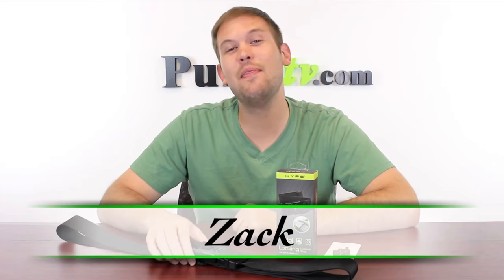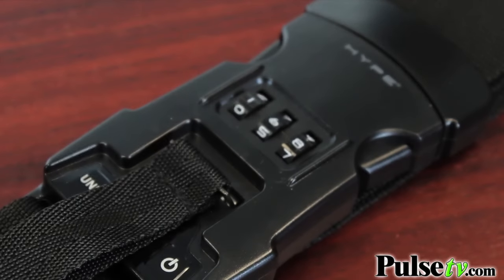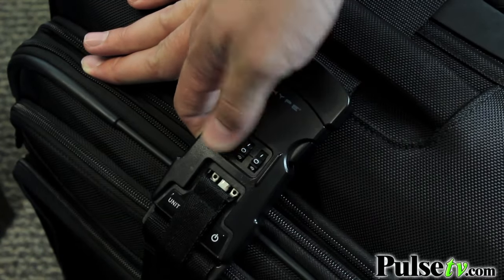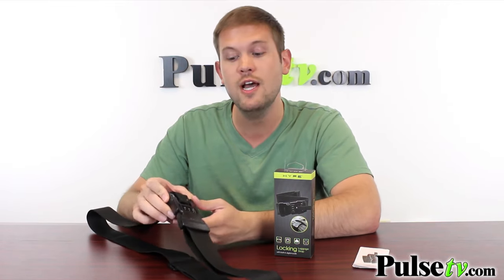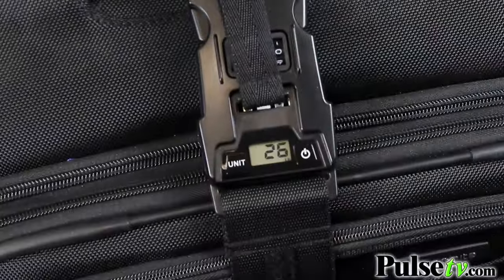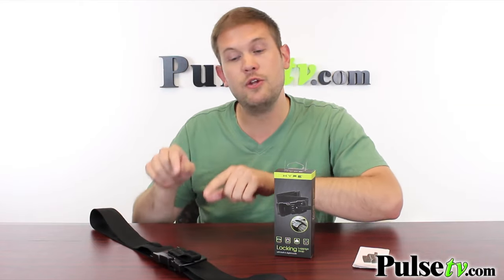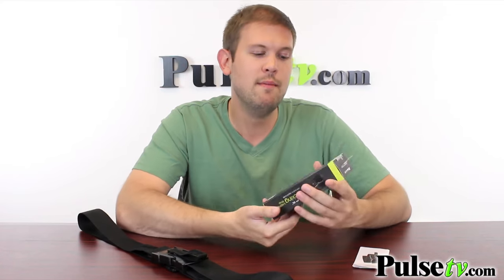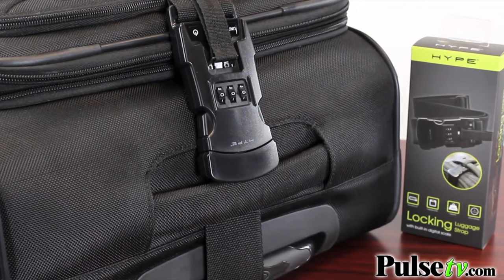Locking Luggage Strap with Built-In Digital Scale by Hype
Simply wrap the strap around your luggage and snap it shut - lock it with your personal combination number while traveling for personal security. Keep the luggage in your hotel safe and secure while you enjoy your vacation!